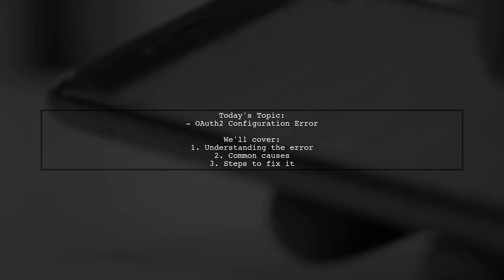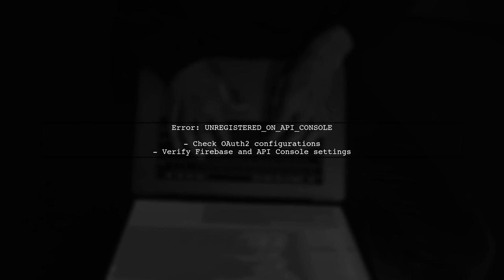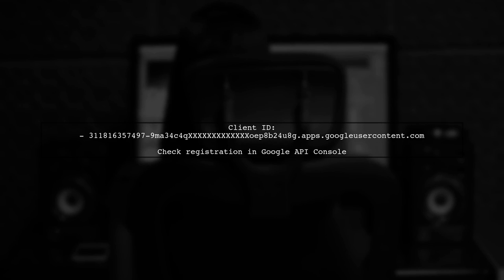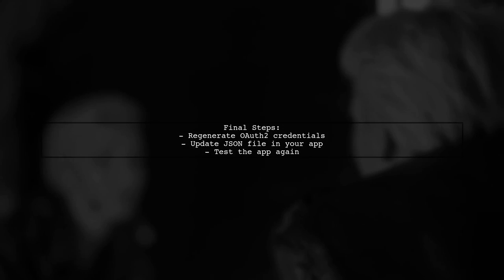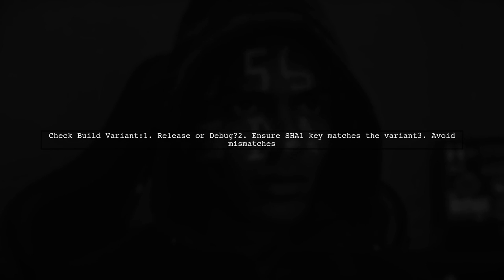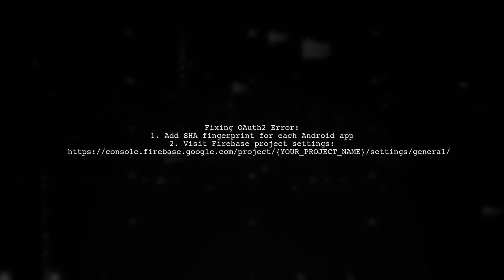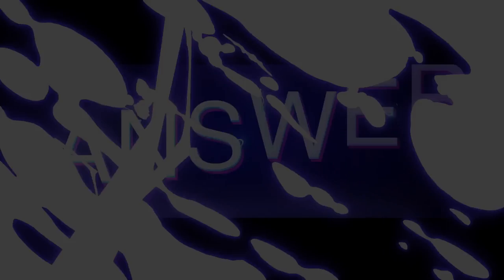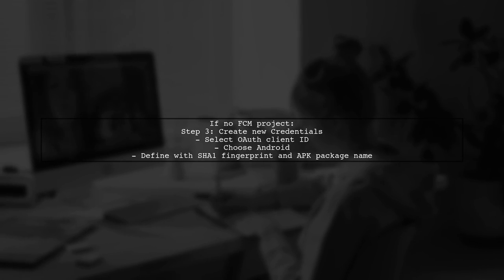Fixing UNREGISTERED_ON_API_CONSOLE Error: OAuth2 Configuration Guide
In this video, we’ll tackle the common UNREGISTERED_ON_API_CONSOLE error that many developers encounter when working with OAuth2 configurations. Whether you're setting up a new application or troubleshooting an existing one, understanding the nuances of API console registration is crucial. Join us as we provide a step-by-step guide to resolving this issue and ensuring your OAuth2 setup runs smoothly.

Today's Topic: Fixing UNREGISTERED_ON_API_CONSOLE Error: OAuth2 Configuration Guide

Related to